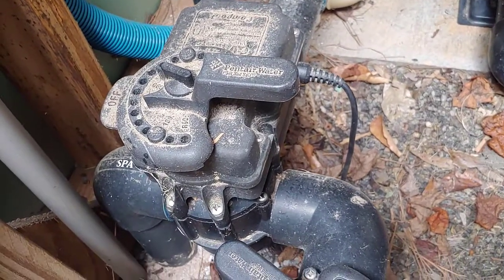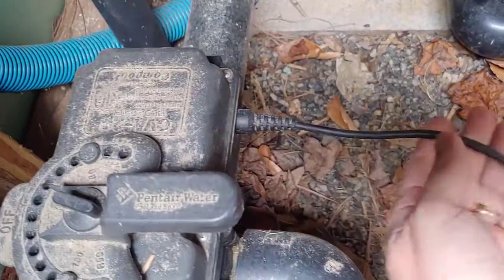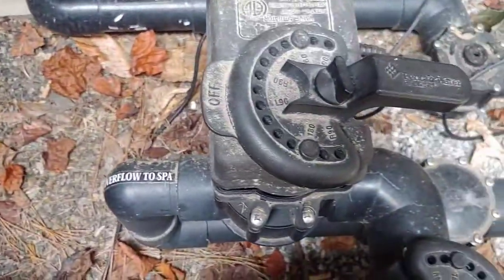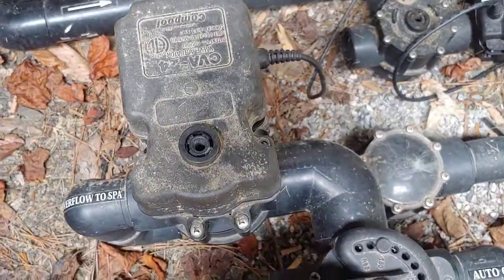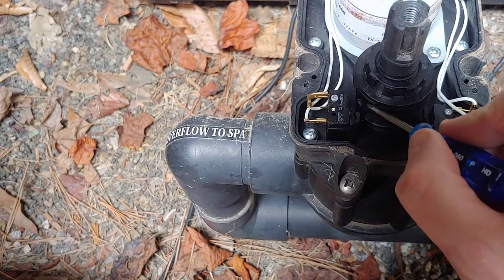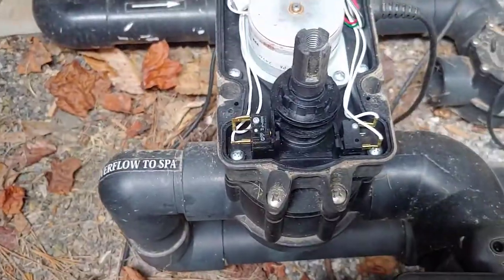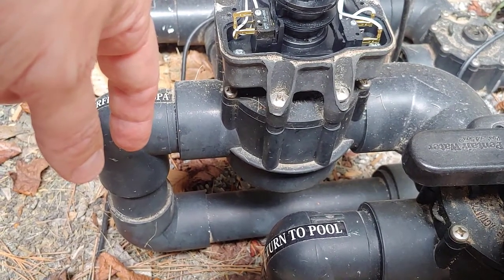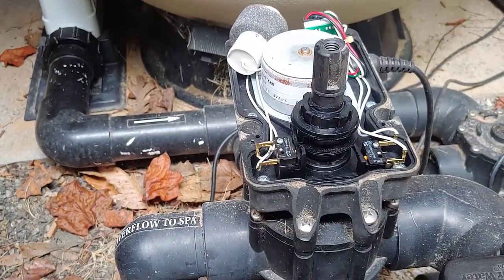Pentair Pool Actuator Not Turning Valve? CVA-24 Micro Switch Fix & DIY Repair Guide, Compool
Is your Pentair pool actuator (CVA-24 or similar) stuck or not turning? In this step-by-step DIY guide, I show you how to replace the micro switch to bring it back to life and save money. This video covers symptoms, troubleshooting, and how to perform the repair using common tools. Works for many actuator models from Pentair and Compool.

Microswitch on Amazon
If you really decide to replace the entire valve here is a link to the CVA -24.

Rather than spending over $150 on a replacement, we guide you through the process of diagnosing and fixing the issue yourself. Specifically, we focus on the micro switches commonly found in pool/spa actuators, which can be the root cause of the problem. We demonstrate how to identify and replace the faulty micro/limit switch in a Pentair Compool CVA-24 actuator. For those interested in purchasing the replacement parts, simply search for Omron SS-5 or DICGU SM5 on popular online platforms like eBay or Amazon. Join us and save money while ensuring your pool valve actuator operates smoothly once again.

Former description:
The micro switches sometimes go bad on pool/spa actuators. They cost less than $1 for the small part that goes bad. I show you how to diagnose AND fix a Pentair Compool CVA-24 if your micro/limit switch has gone bad. Pool valve actuator.  Search ebay or Amazon for either of these microswitch replacement parts: Omron SS-5 or DICGU SM5.